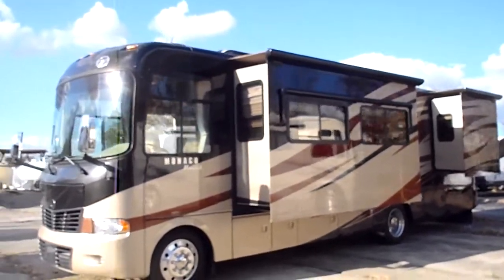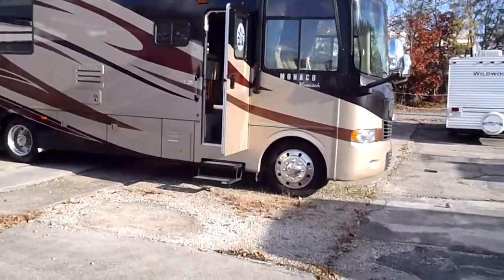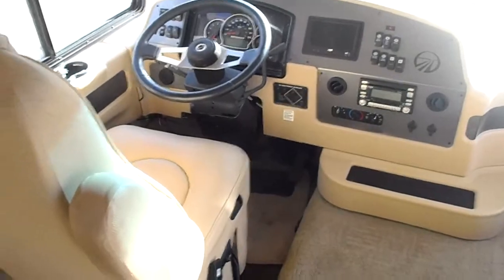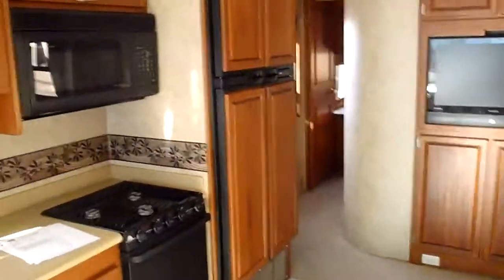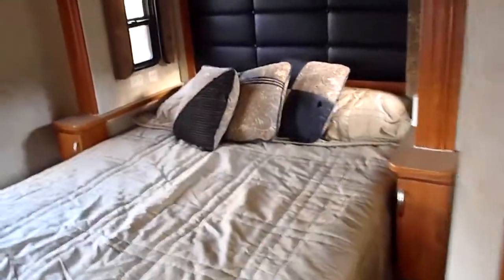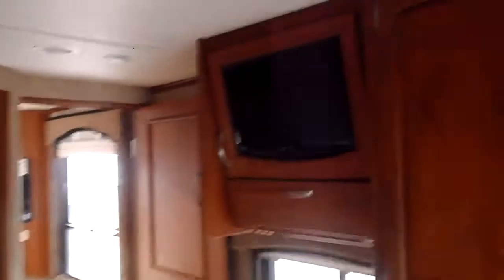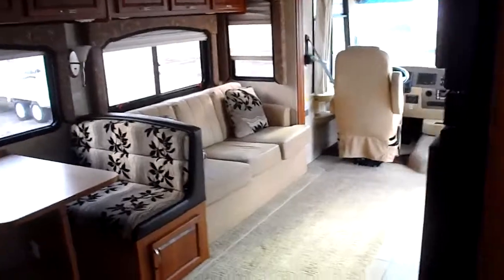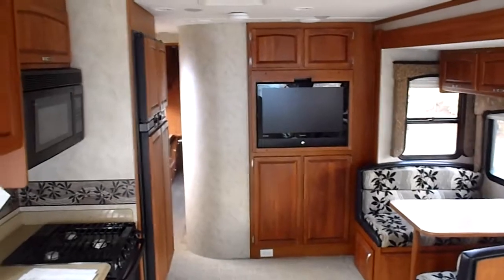2009 Monaco Monarch 33SDD RV Motorhome